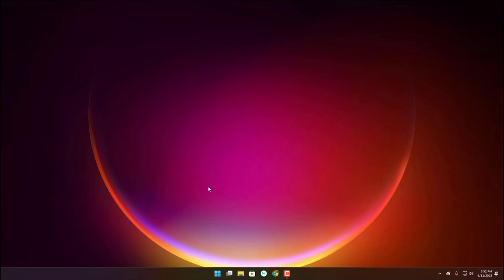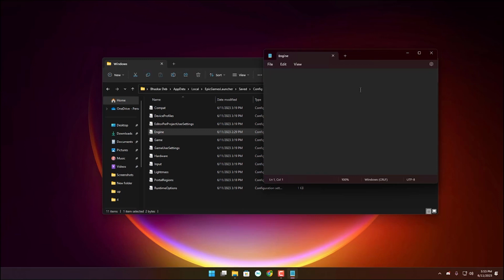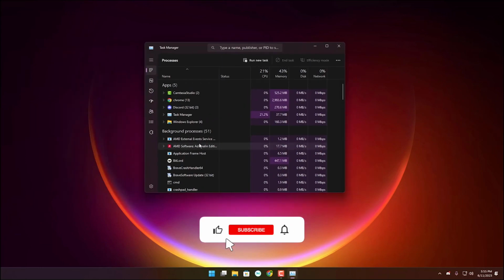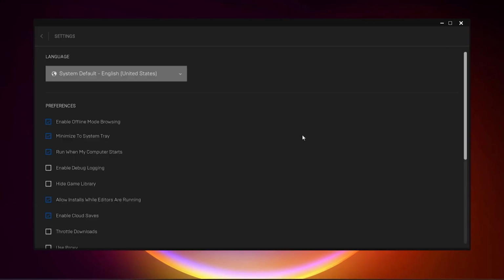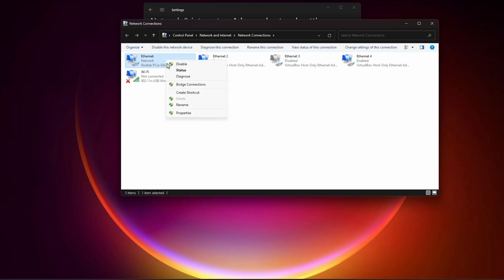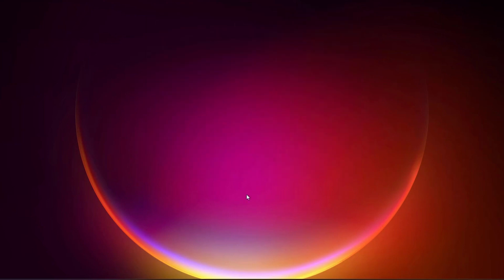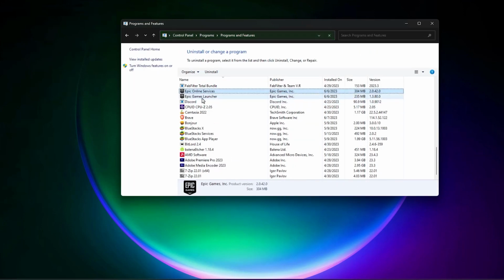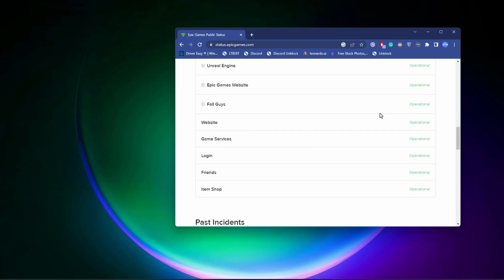How To Increase Epic Games Download Speed (100% WORKING)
How To Increase Epic Games Download Speed.